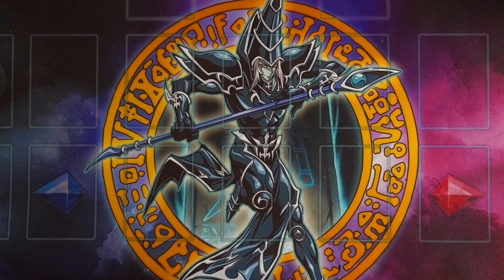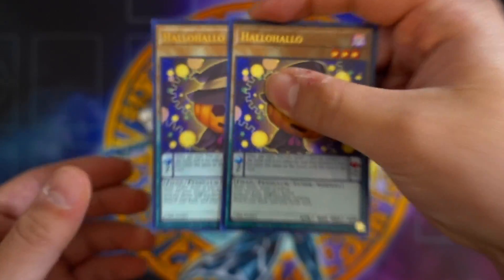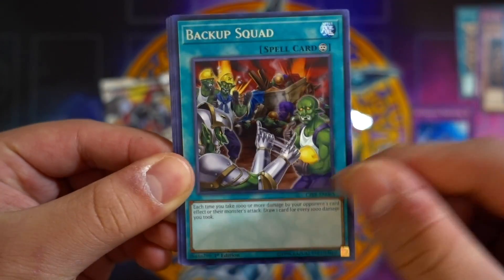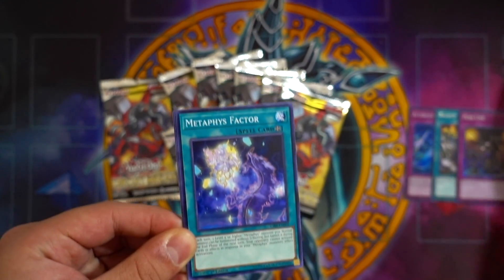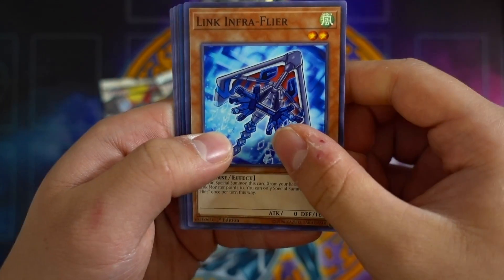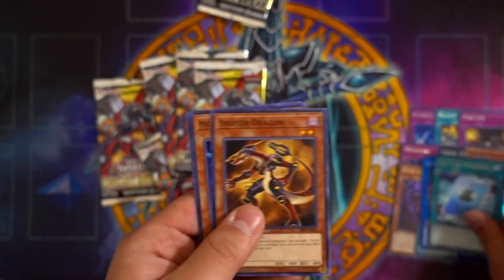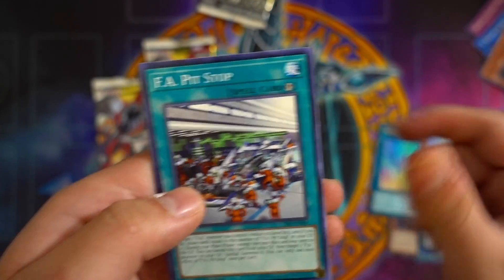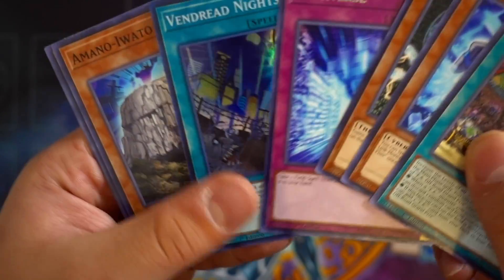YU-GI-OH! CIRCUIT BREAK SNEAK PEEK OPENING! X10 OMG! (CIBR OPENING 2017) PART 2!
► Purchase Your TEAMSAMURAIX1 MERCH (Playmats, field centers, sleeves etc) GET YOUR 100k ANNIVERSARY PLAYMAT TODAY! MSG ME @

Thank you guys so much for watching this  "YU-GI-OH! CIRCUIT BREAK SNEAK PEEK OPENING! X10 OMG! (CIBR OPENING 2017) PART 2!"

►YGOPro/DN:
User: TeamSamuraiX1